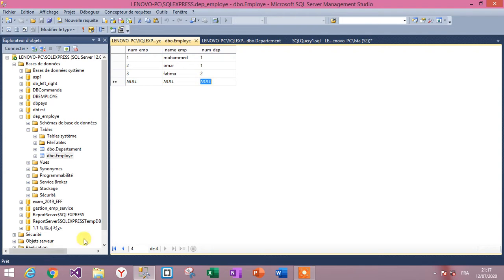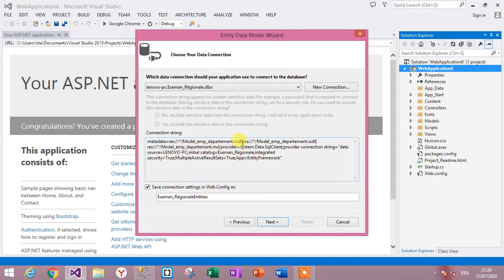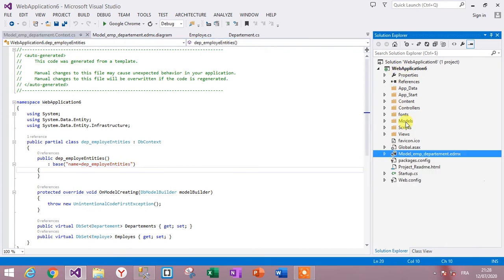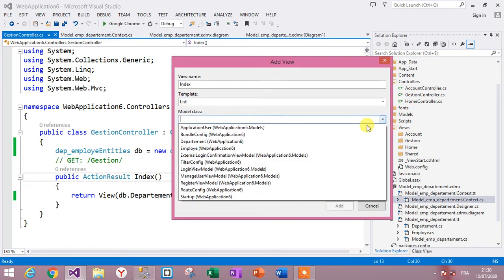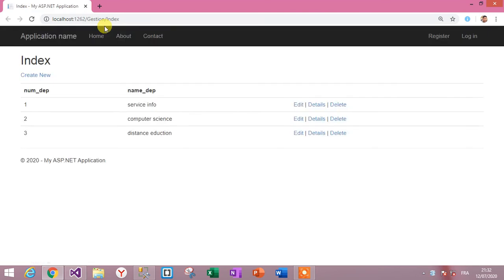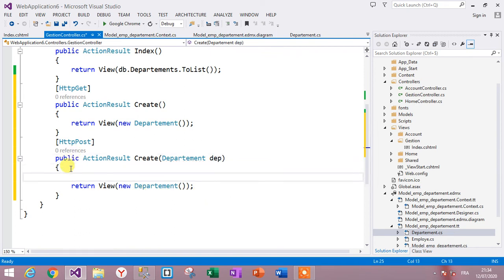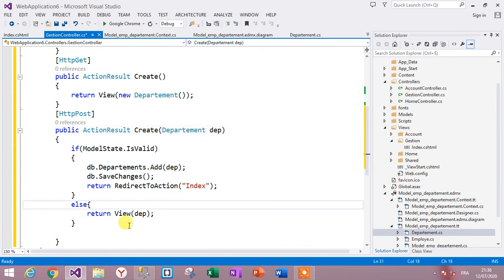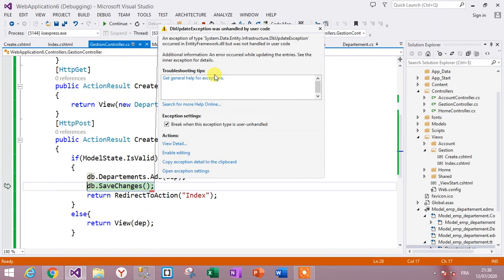35. ASP.NET MVC 5 ,How to add data using entityframework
كيفية إضافة معطيات جديدة داخل جدول بإستعمال الانتيتي فرايموورك